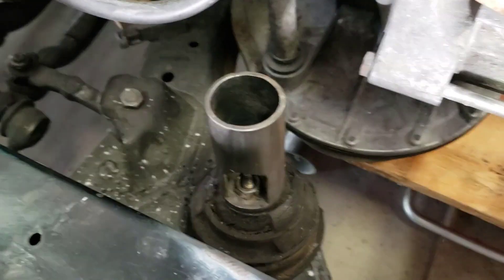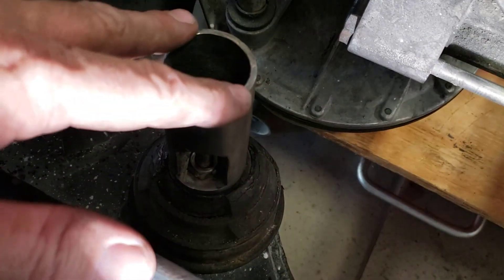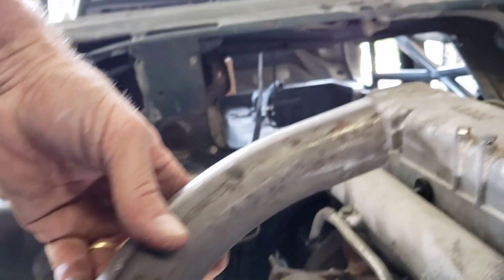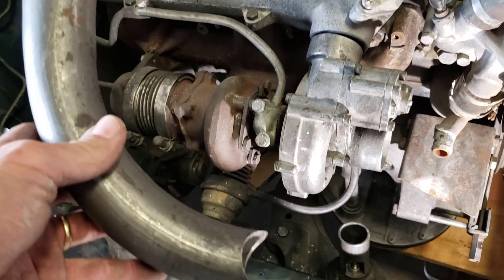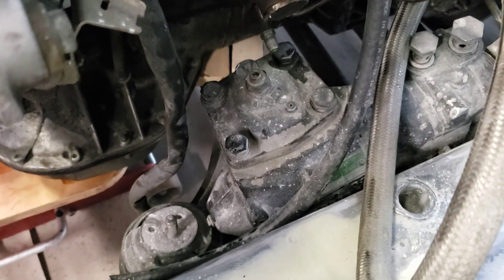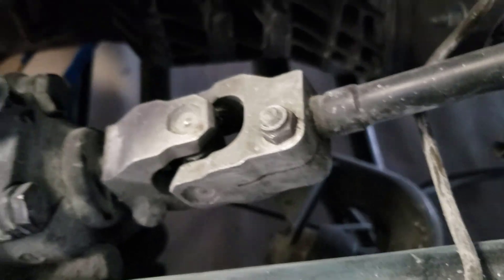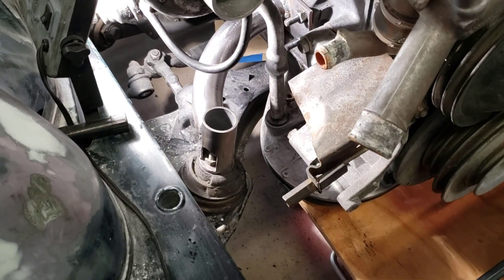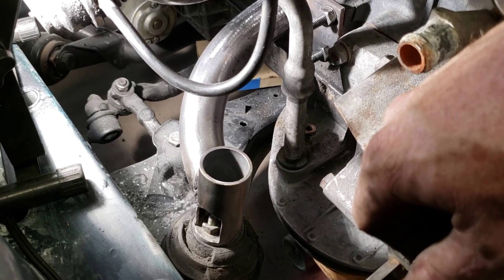BWM E34, Mercedes om617 Engine Mounts, Part 2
This is the last in a series on how I am making the engine mounts for the om617 going into the BMW E34.